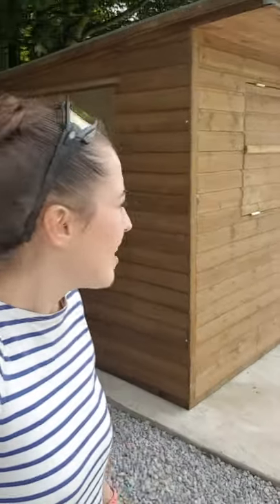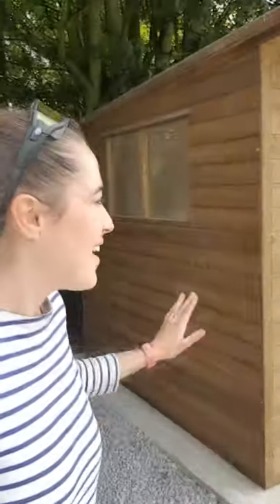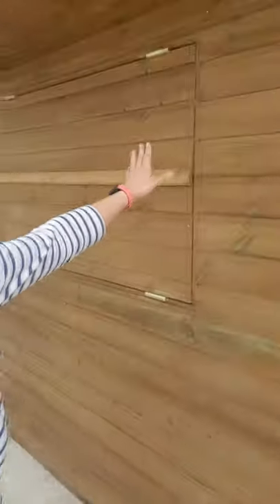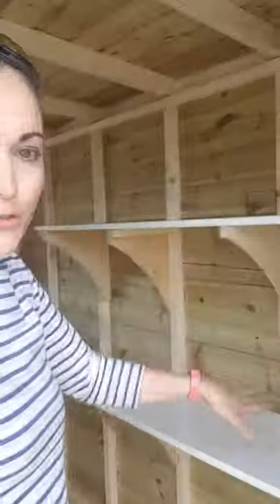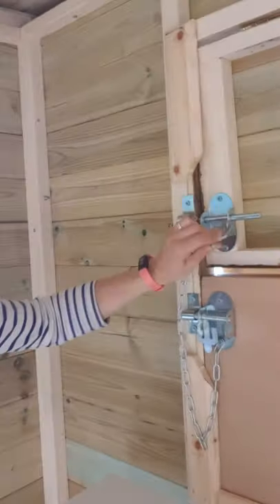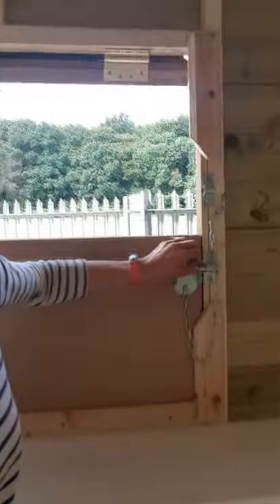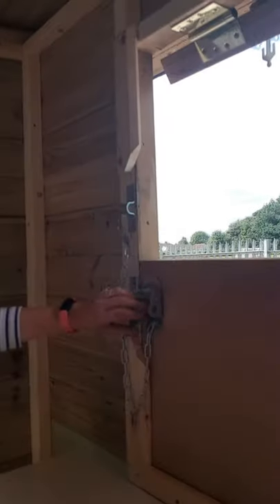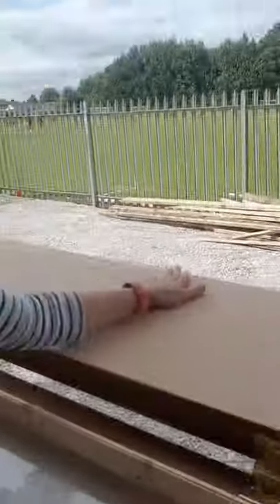DIY Garden Bar Preview (Community Build)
Sorry I've been quiet for a few weeks!  I've been working on a few projects and this is one of them... a snack shack shed with serving hatch for my local kids' community football club.  Let's call it a DIY garden bar 😉

Anyway - I'm looking forward to sharing my how-to on this properly with free plans!